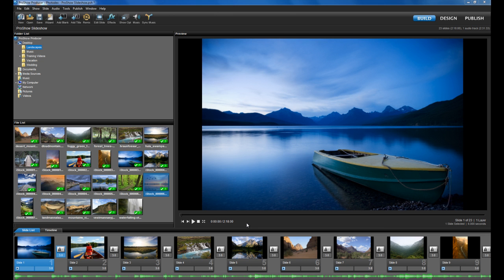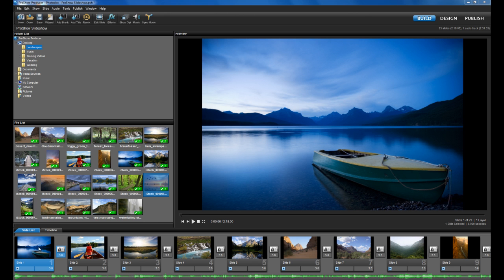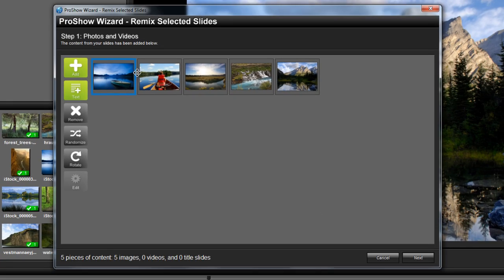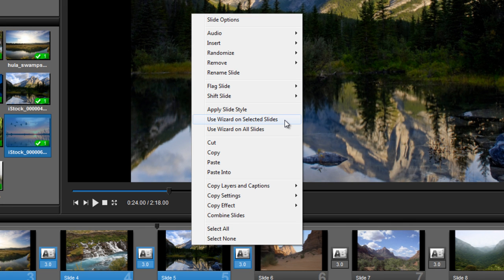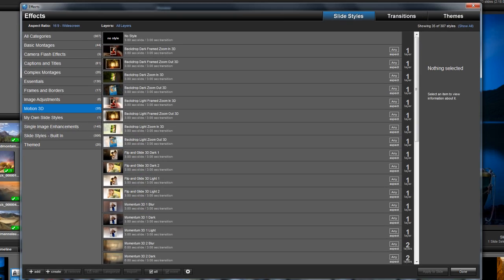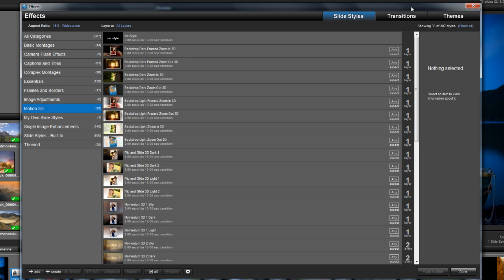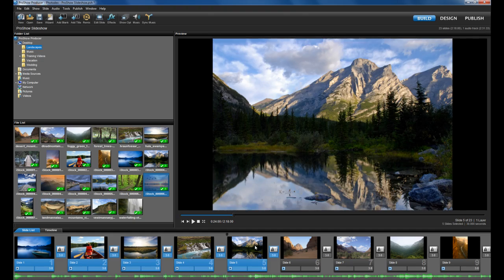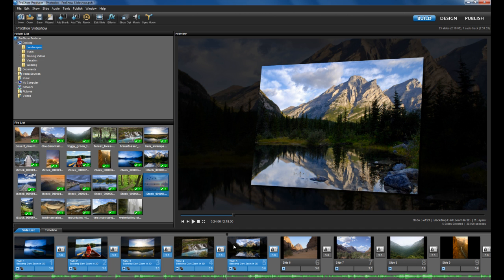ProShow 5 - New Wizard & Effects Manager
ProShow 5's new wizard and effects manager make creating slideshows easier than ever!  Try it free Award-winning, easy-to-use slideshow software! Turn your photos, videos & music into video slideshows!